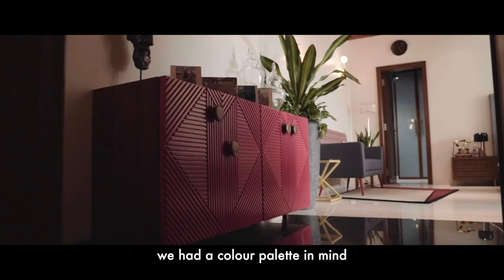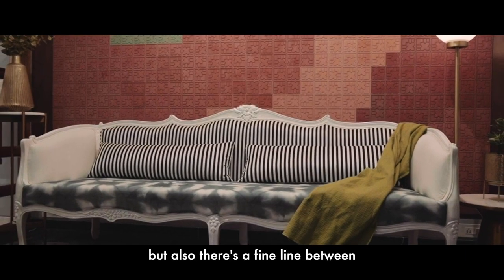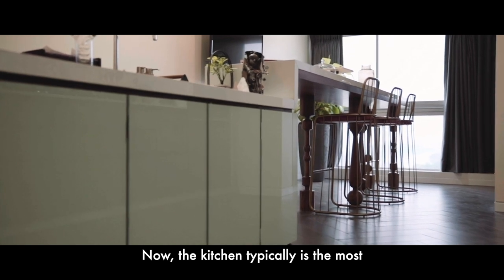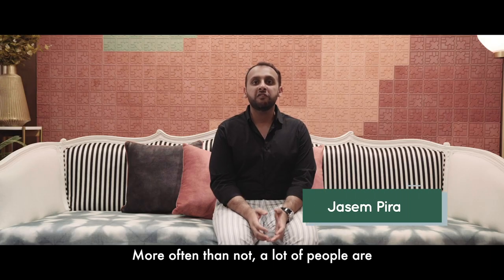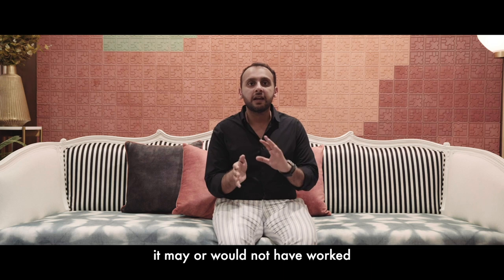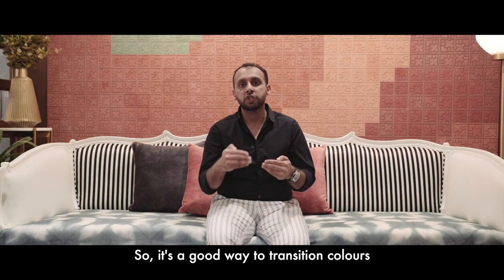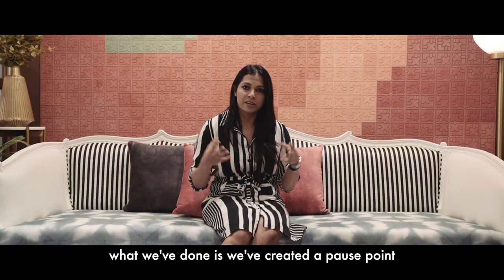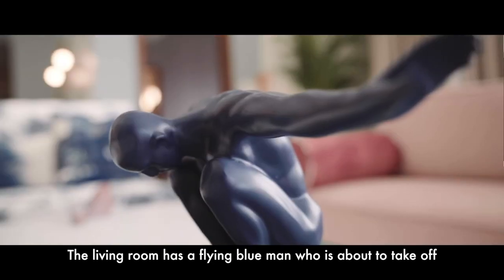Layering Prints, Patterns And Wall Colour Design From A Home In Pune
This home in Pune has a unique play of colours, textures, and prints design that have helped create the spaces inside this large home. To just call the design quirky and playful would be to minimize the studied play of material and styles and the thoughtful detailing. Adding patterns, prints, and colours to home interior can be intimidating and a nightmare for some but with the understanding of a few basic principles one can confidently break the rules or not and create spaces with bold elements. Known for their expertise in layering colours and prints, we asked the team at MuseLAB to share 10 designing tips and ideas on having bold patterns, colours, and interior designs in your home.

Click the link here to read more on these interior design tips from our Beautiful Homes website!